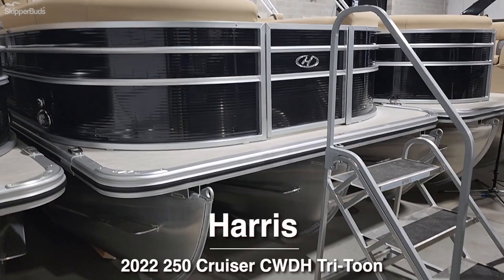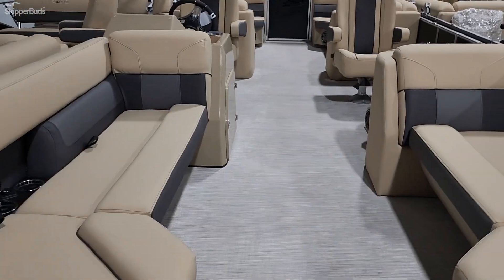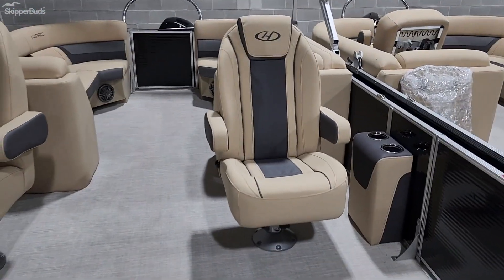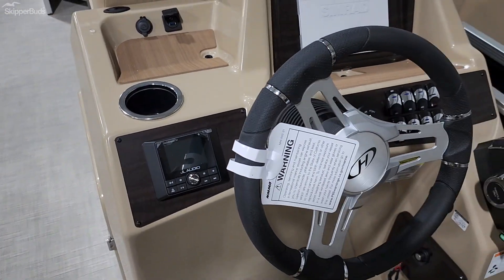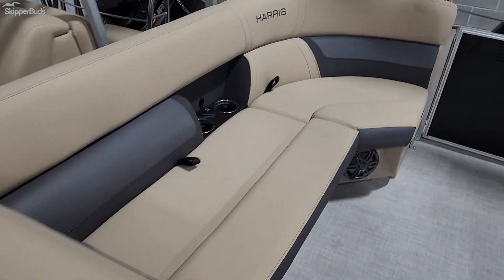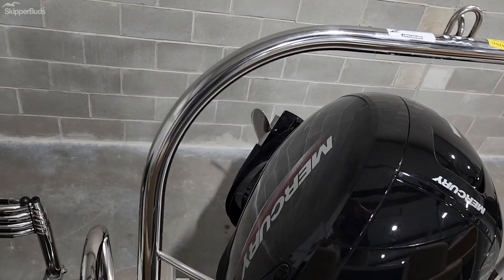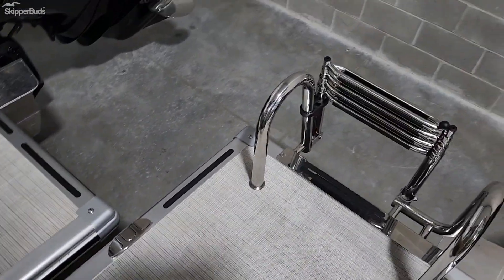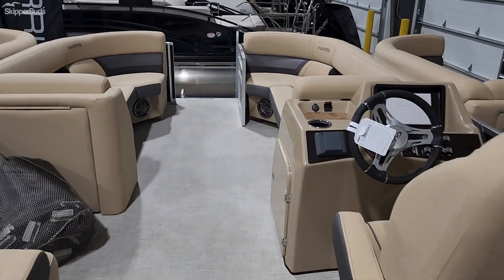2022 Harris 250 Cruiser CWDH Tri-Toon Tour SkipperBud's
We take you through a 2022 Harris 250 Cruiser CWDH Tri-Toon. Entertain your friends, escape to your happy place, and find your ideal fishing spot on the classic Cruiser, a pontoon for everyone that can take you anywhere. Discover an array of amenities and impeccable detailing that go hand in hand with value, in a package destined to bring happiness to all aboard.